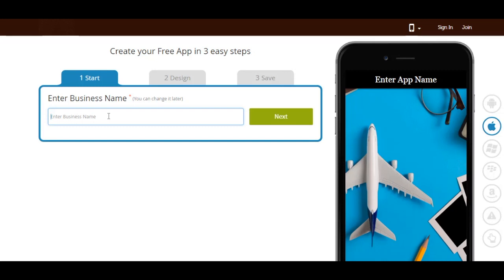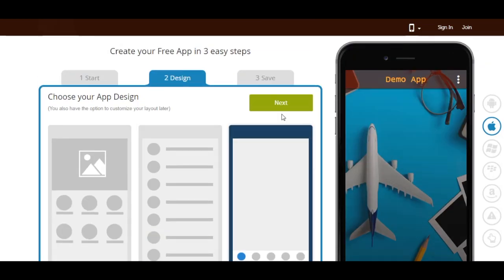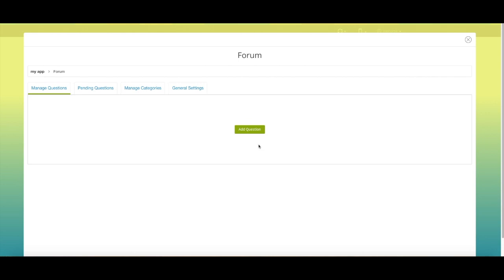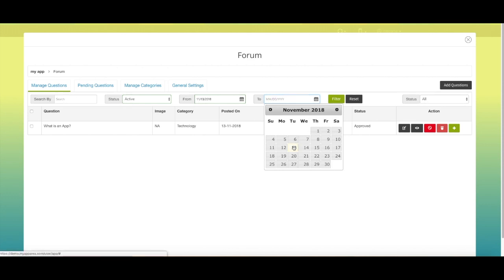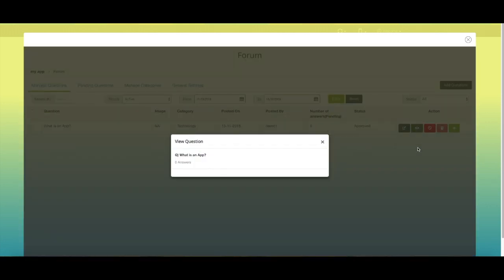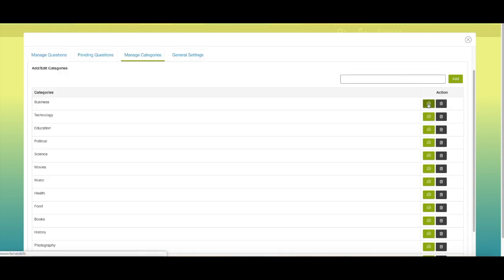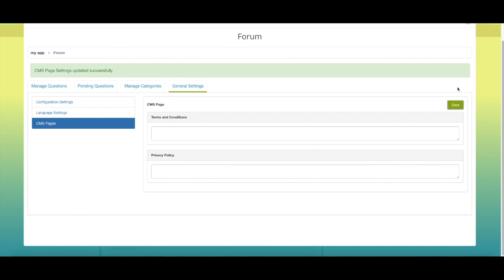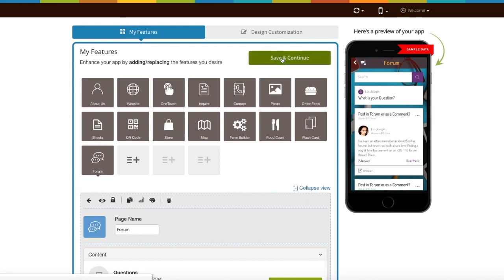How to create Forum page for your app?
Watch this video tutorial to learn How to create Forum page for your app.